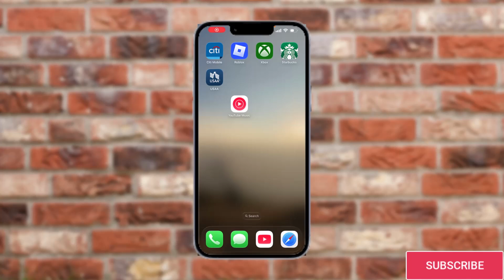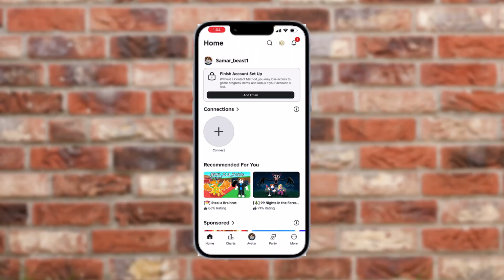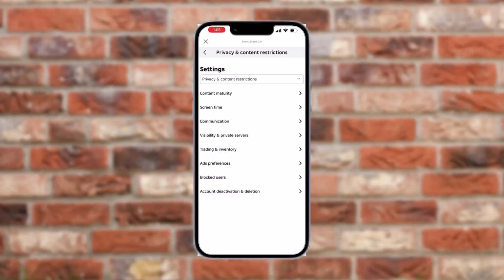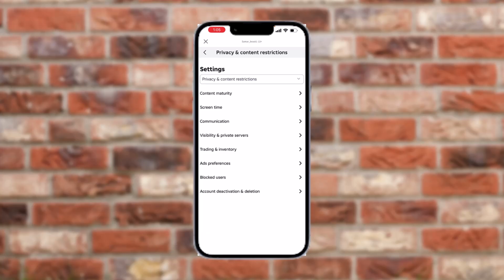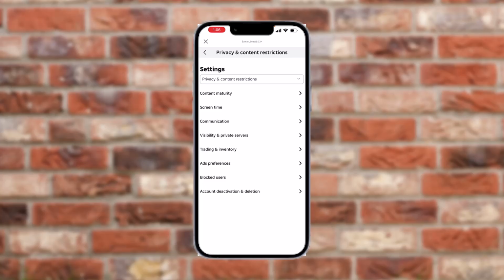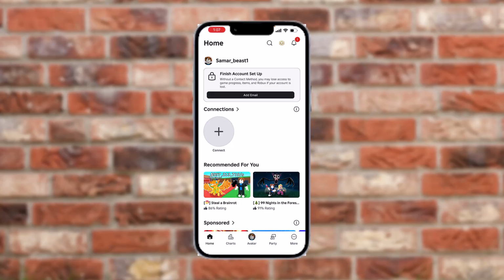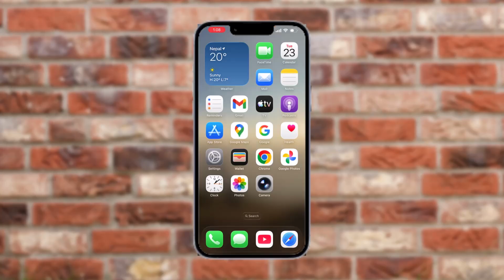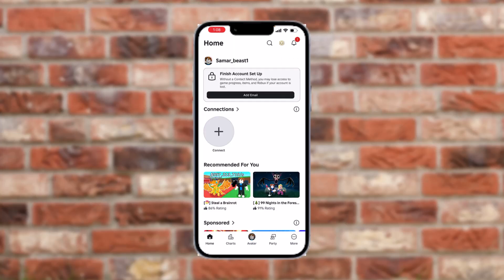How to Go Invisible on Roblox Without Leaving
Want to appear offline on Roblox so friends don’t see you online?
In this video, I’ll show you how to hide your online status on Roblox using privacy and account settings.

📌 What you’ll learn:
– How to appear offline on Roblox
– Hide online presence from friends
– Adjust privacy & visibility settings
– Limit who can message or invite you
– What “appear offline” actually does on Roblox
– Common misunderstandings & workarounds

Works on PC, mobile, Xbox, and the latest Roblox version.